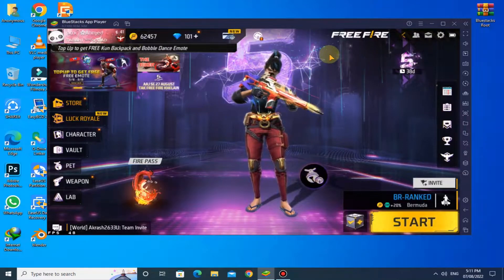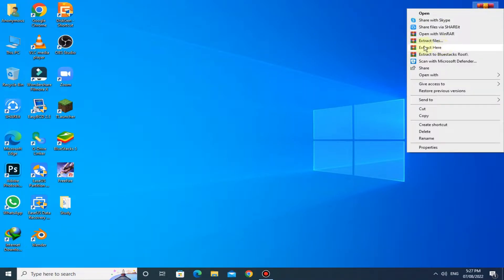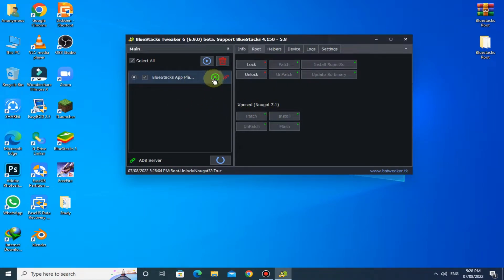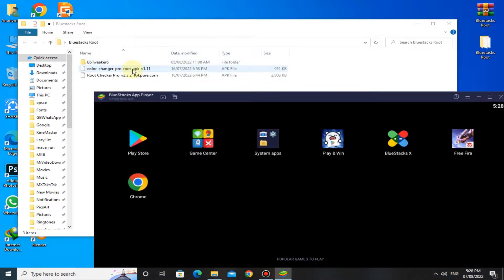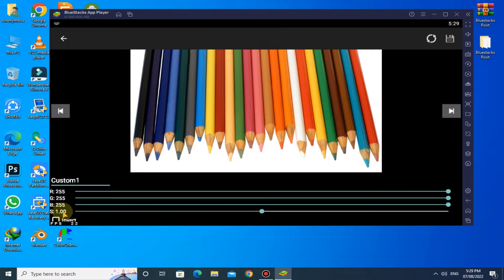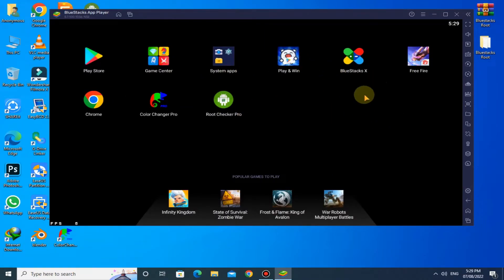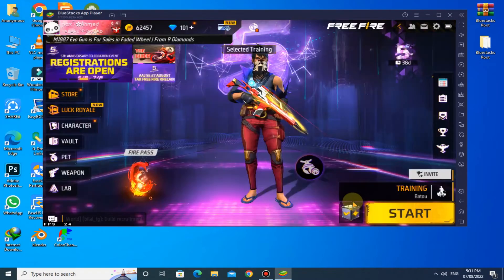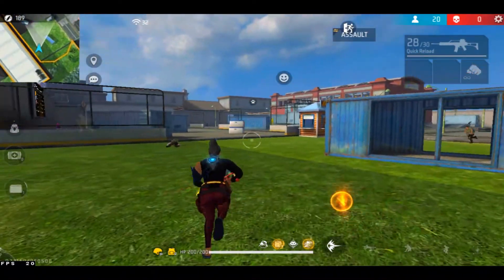HOW TO ROOT BLUESTACKS 5 | CHANGE COLORS IN BLUESTACKS 5 WITH BSTWEAKER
In this video i am going to show you how you can root bs5 and change colors with BSTweaker.

How To Install Thanos Vintage OS V2 , Phoenix OS Best Version For Low End PC 2GB RAM :

If you get any error , share it with me in comment box.